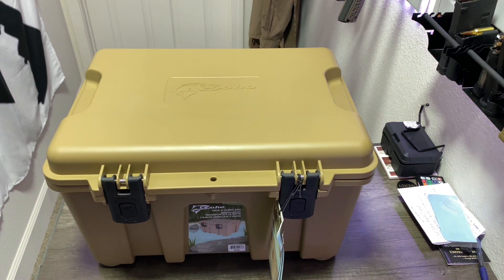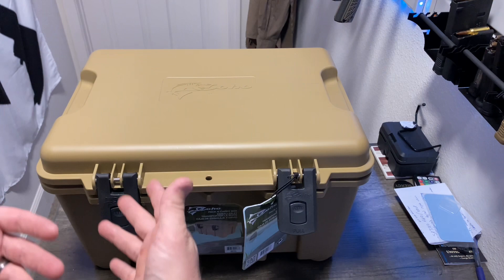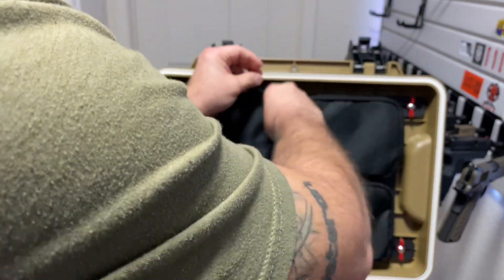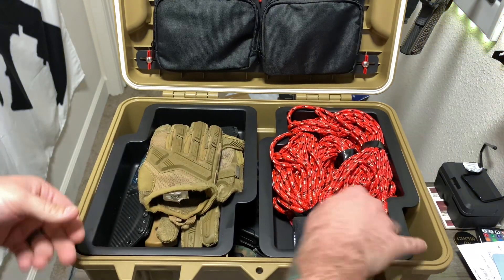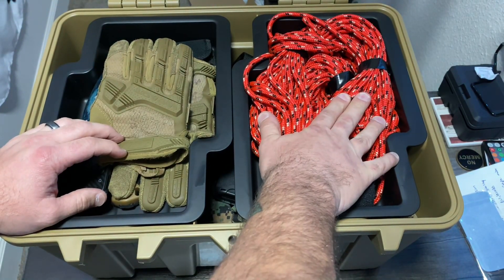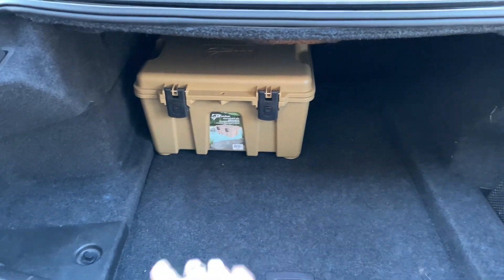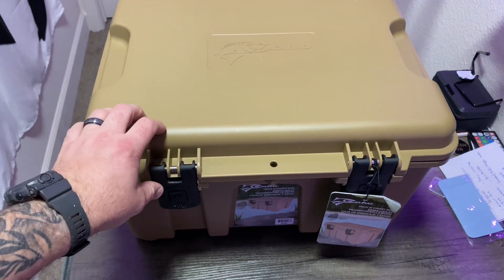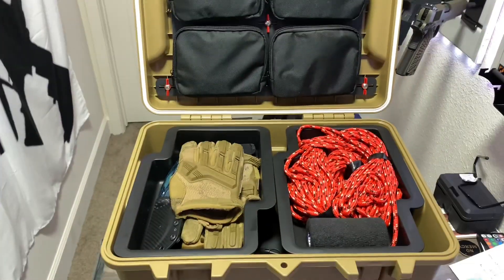Best Gear Storage Ever⁉️ Coho Pack and Carry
Cool case I came across to store essentials in smaller spaces. 27L and IP67 Dust and Waterproof rated, also has the lid organizer as well as removeable trays. @pack-n-rollcohocoolers3948

Coho pack and carry Case:

Mailing Address ✉️📦 :
Ridin’ Dirty Outdoors
38 Mongrella Drive